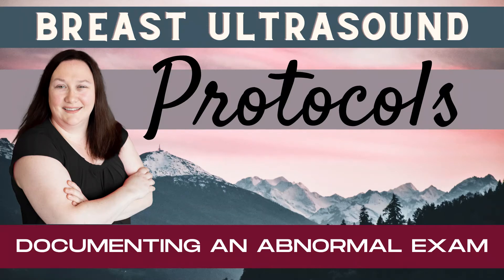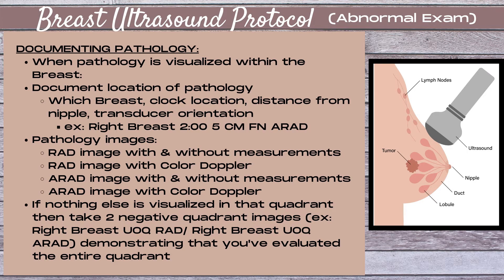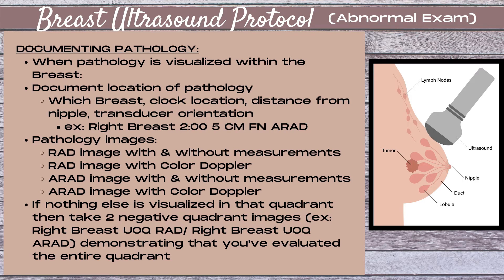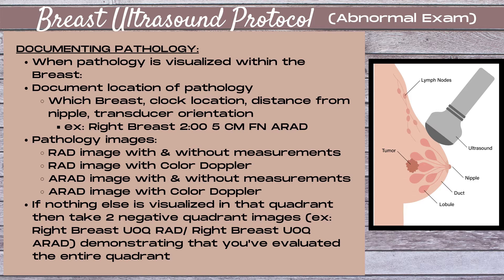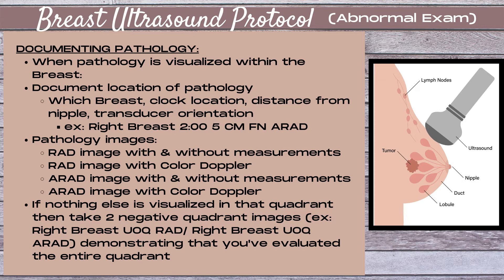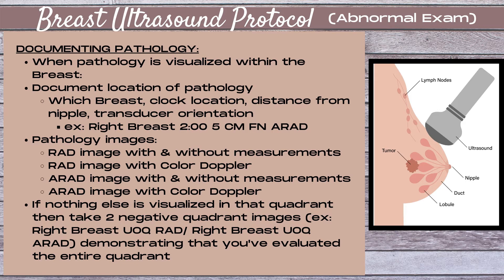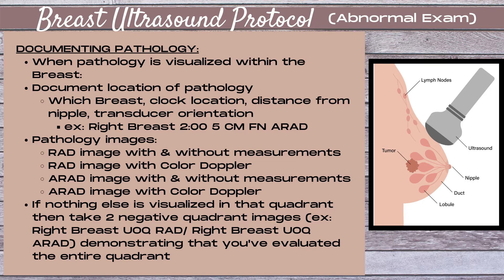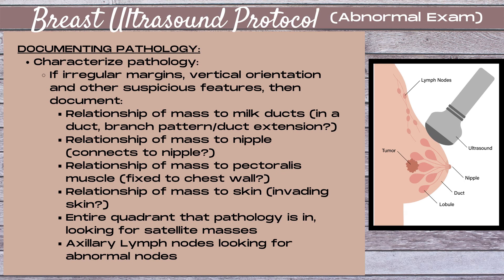Breast Ultrasound Protocols (Documenting an Abnormal Exam)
Now that you've gotten documentation for a normal Breast Ultrasound exam down pat, here's what to do if you've found pathology along the way. The first step is characterization. There's more steps to take during an Ultrasound exam when a mass displays suspicious features. For a suspicious mass, it's all about interaction- how is your mass interacting with it's surroundings. Is it invading the nipple, chest wall, skin? Has it grown satellite nodules? Has it spread to the Axillary lymph nodes? Is it within a duct, and if so, are there signs of branch pattern or duct extension? Learn the ins-and-outs of documenting an abnormal Breast Ultrasound exam on this edition of Sonography Minutes' Breast Ultrasound Protocols series.

CHECK OUT THE OTHER VIDEOS IN THE BREAST ULTRASOUND EXAM PROTOCOLS SERIES:

🟥 Breast Ultrasound Protocols (Documenting the Abnormal Axilla): coming soon!
♦️ Breast Ultrasound Protocols (Documenting Abnormal Lymph Nodes): coming soon!
♦️ Breast Ultrasound Protocols (Documenting Axillary Pathology): coming soon!
🟥 Breast Ultrasound Protocols (Documenting Skin Invasion): coming soon!
🟥 Breast Ultrasound Protocols (Documenting Nipple Invasion): coming soon!
🟥 Breast Ultrasound Protocols (Documenting Chest Wall Invasion): coming soon!
🟥 Breast Ultrasound Protocols (Documenting Ductal Pathology): coming soon!
🟥 ***Breast Ultrasound (Scanning Protocols): coming soon!
***Note: This is a 54 minute video containing each of the protocols listed above
♦️ Videos above with a ♦️ are shorter clips of other videos in this series (same material)

Chapters:
00:00- Breast Ultrasound Protocols (Documenting an Abnormal Exam)
00:15- How to Document Breast Pathology on an Ultrasound (Benign & Malignant Masses)
01:15- How to Measure a Mass on a Breast Ultrasound Exam
02:46- The Importance of Characterizing Pathology While Performing a Breast Ultrasound Exam
03:36- What to Document When a Mass on a Breast Ultrasound Exam has Suspicious Features
06:43- End Card

I hold ARDMS certifications in Breast, Abdomen and OBGYN, and I'm also an RVT (Registered Vascular Technologist). Thanks for tuning in to Sonography Minutes with Michelle Macauley...